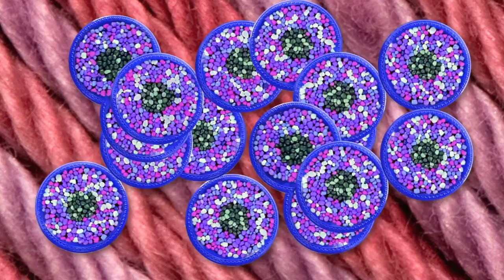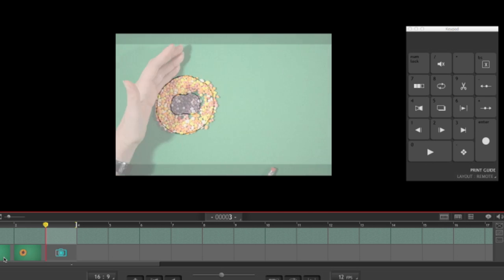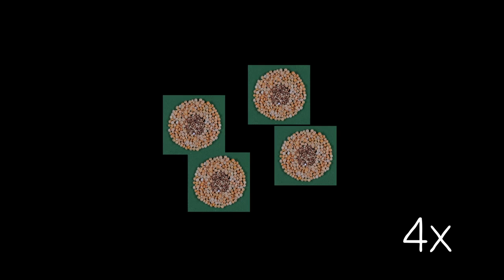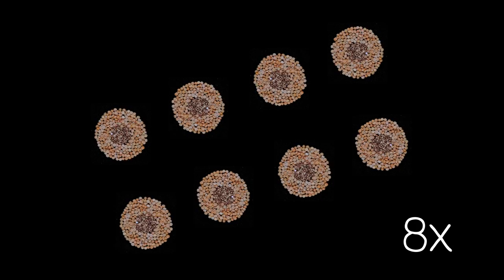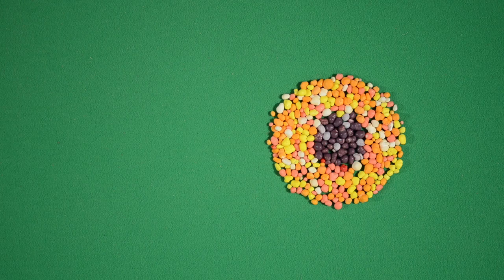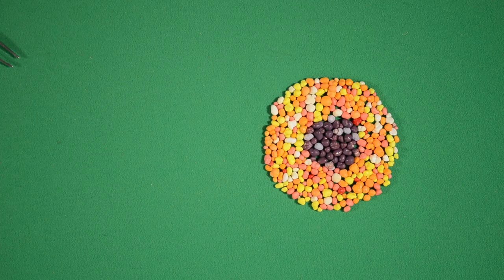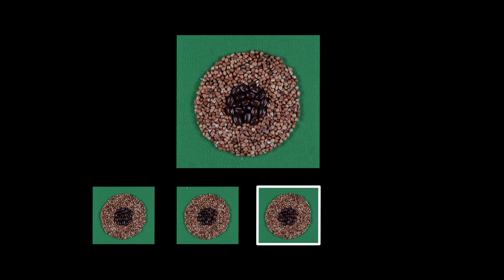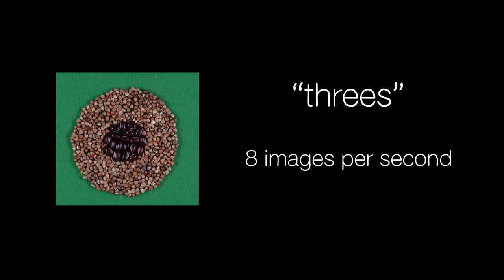Making a TED-Ed Lesson: Animation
Ever wondered how a TED-Ed animation is made? Go behind-the-scenes of "How do cancer cells behave differently from healthy ones" with educator George Zaidan, animation director Biljana Labovic, and animator Lisa LaBracio.